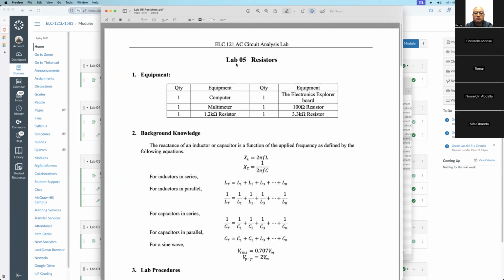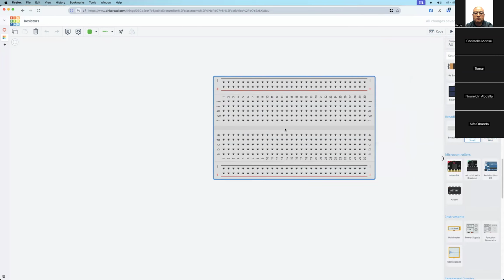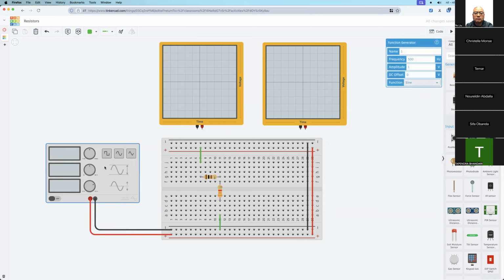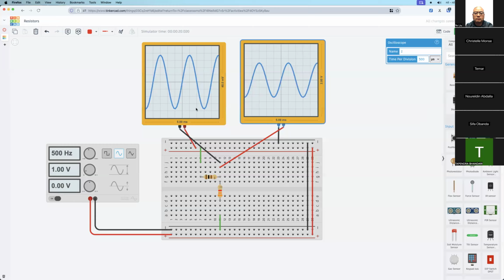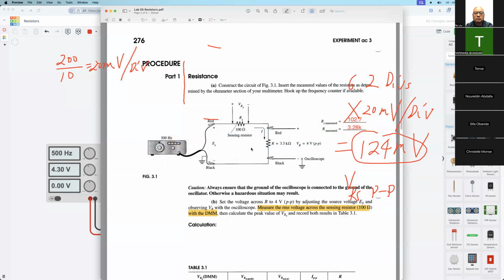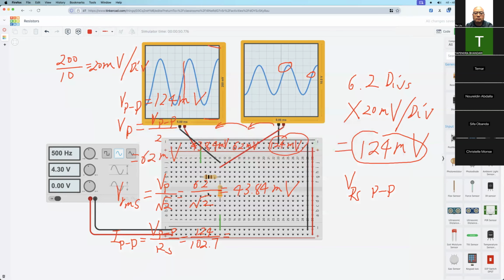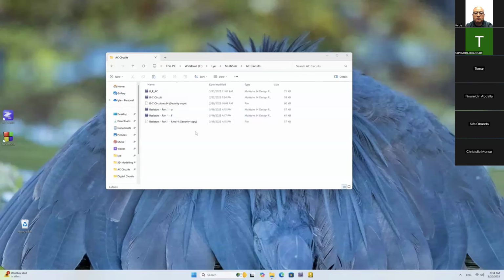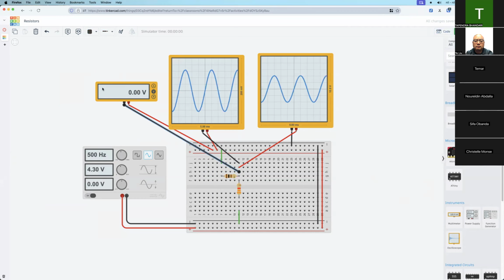Lab 05 Resistors